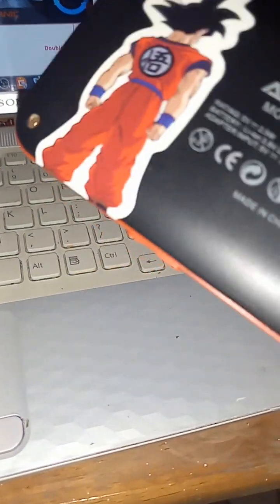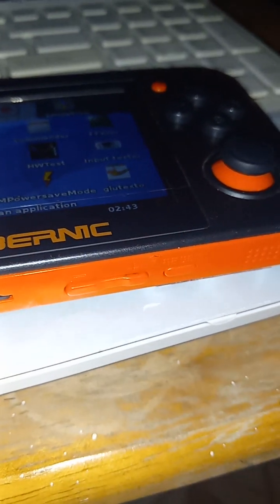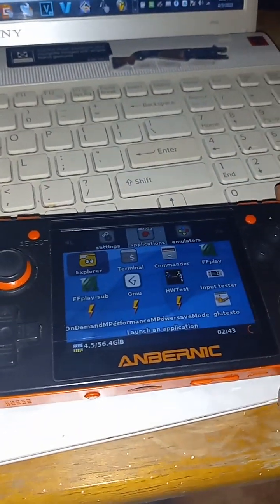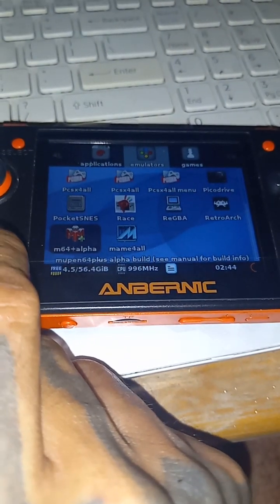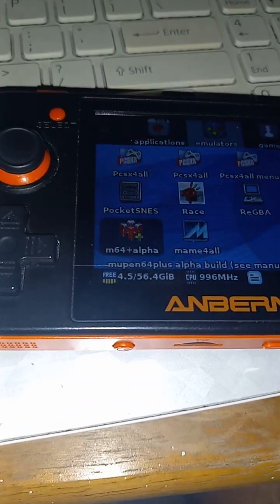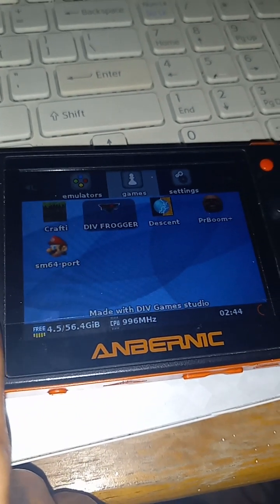chinese king of handhelds